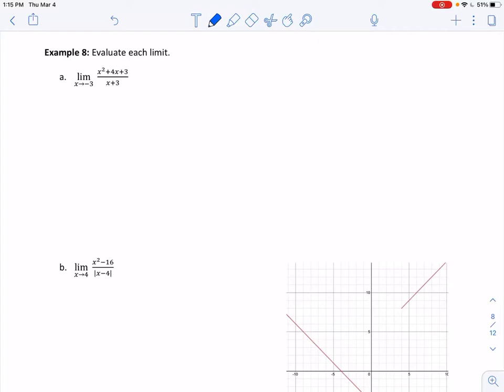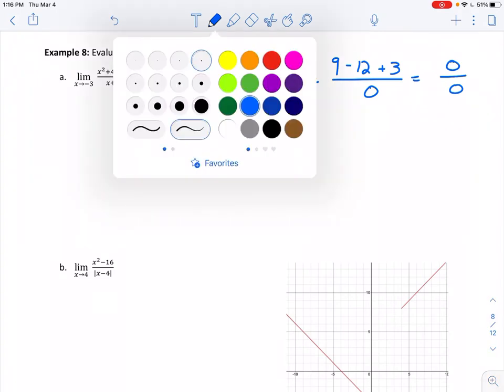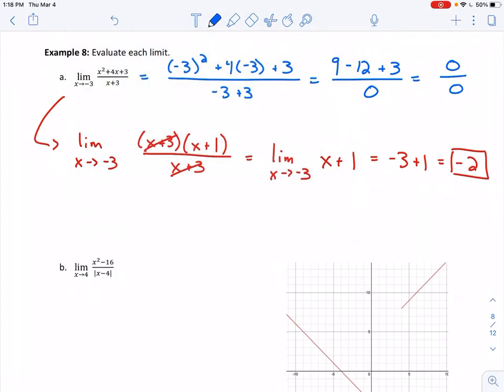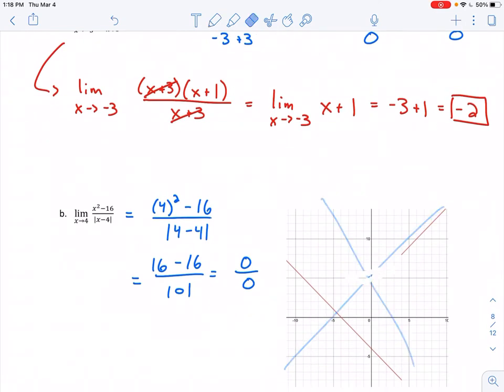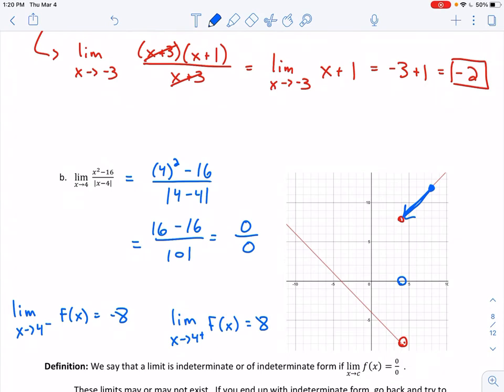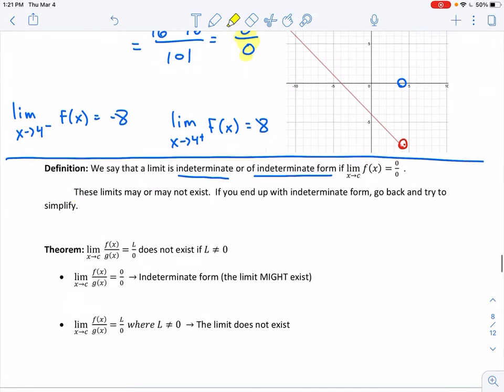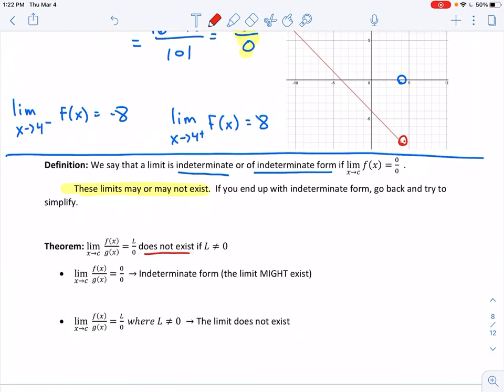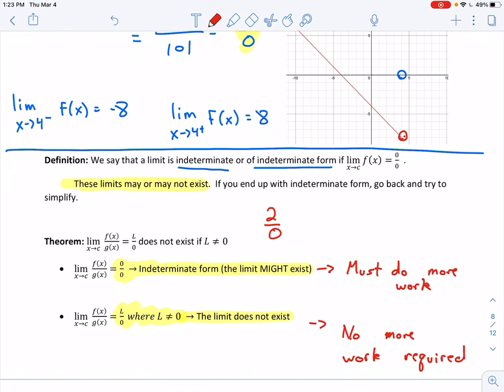145 2.1 example 8